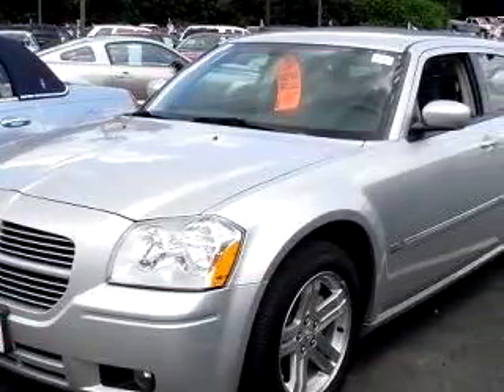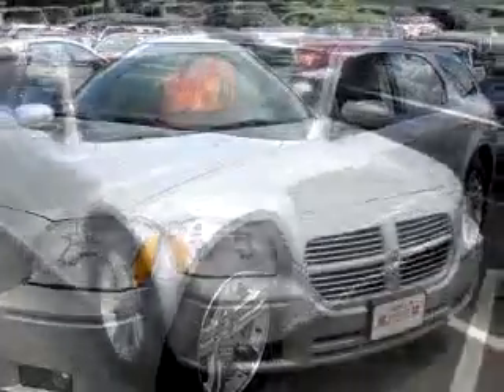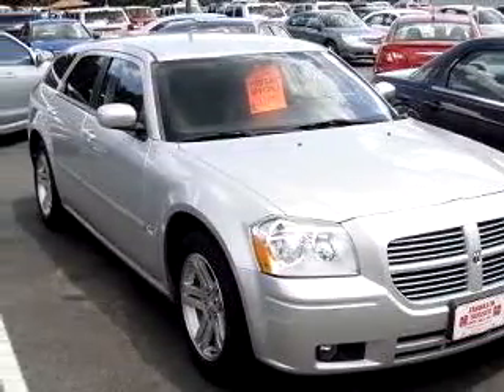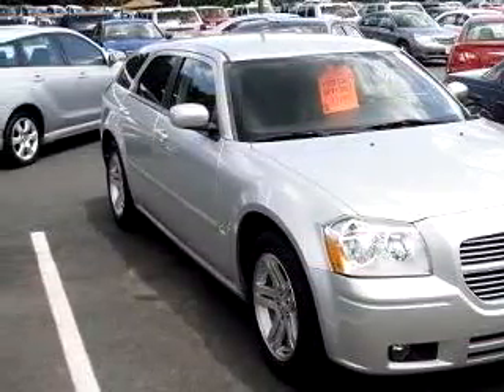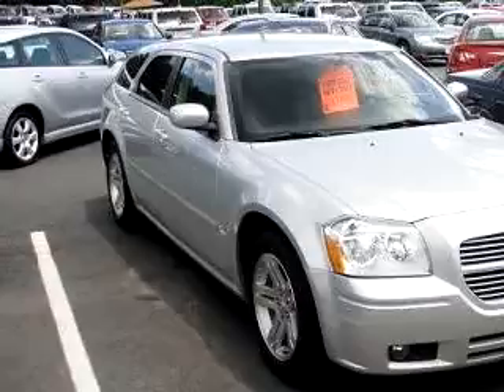SOLD - 2006 Dodge Magnum SXT 07461 Franklin Sussex Auto Mall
315 State Route 23 North

2006 Dodge Magnum SXT

 13,604 Miles

VIN - 2D8FV47V96H293021

Imagine driving this Silver 2006 Dodge Magnum SXT, equipped with a 6 Cyl. engine  and an automatic transmission with  only 13,604 miles. Enjoy an impressive 27 miles to the gallon on this great car with features like Driver Side Air Bag, Passenger Side Air Bag, Tilt Steering Wheel, Cruise Control, Tinted Glass, Anti-Lock Braking System, Beverage Holder s, and much more. Enjoy the drive and have peace of ...